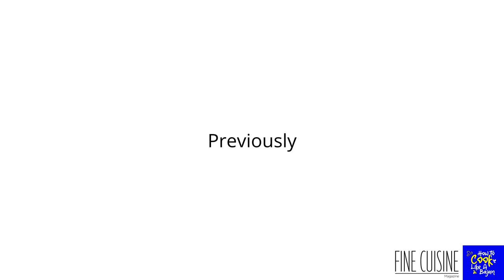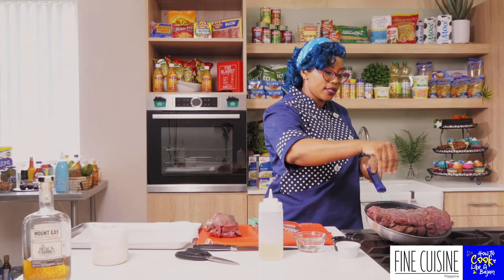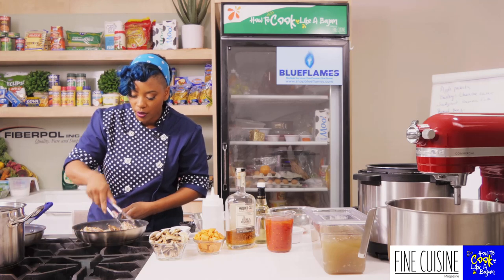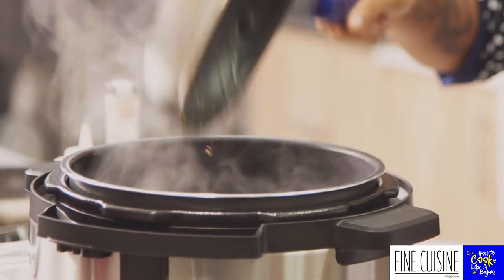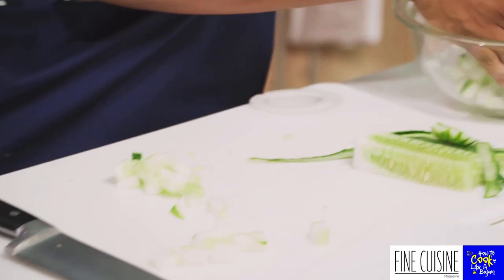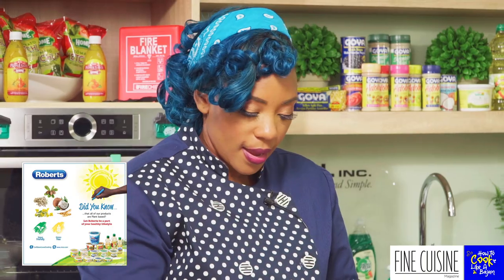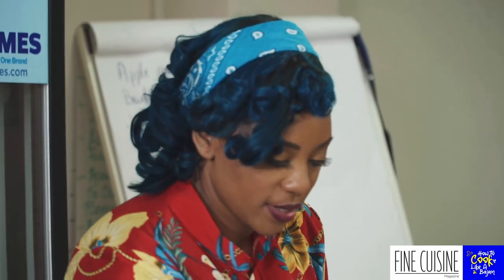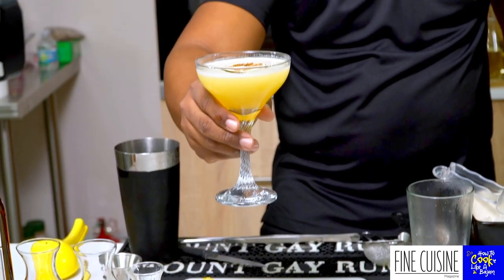Bajan Sunday Food Part 2 with How To Cook Like A Bajan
Watch Now - Season Finale - How To Cook Like A Bajan - Part 2  Big Bajan Sunday Lunch

Chef Rhea invited her family to lunch and she is serving all your favourites.
We also have a great cocktail from Mount Gay.

We'll be back with more Bajan goodness for Independence & Christmas.

Watch the full season of How To Cook Like A Bajan @FineCuisineMagazine on Facebook & Instagram.

See you soon and remember, "Flavour at Every Step."